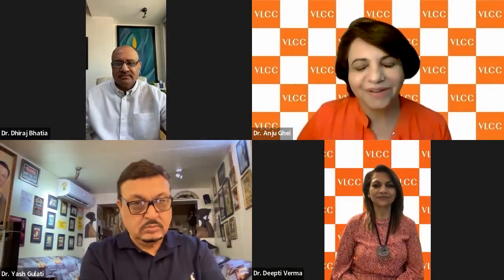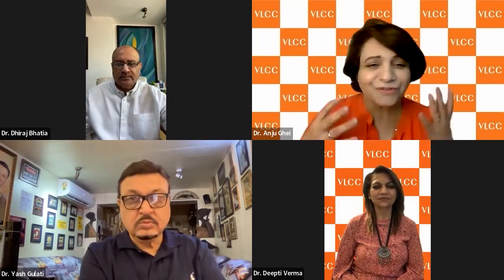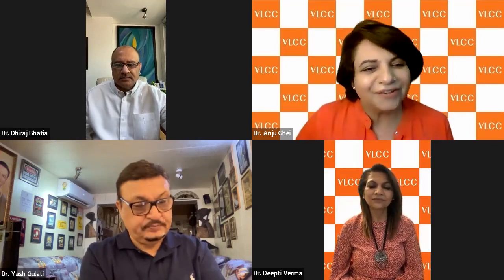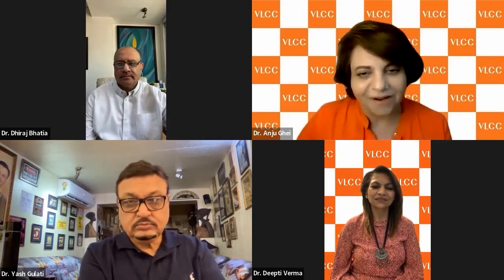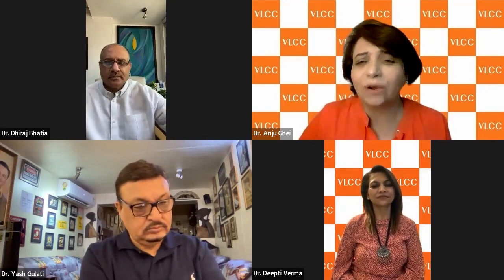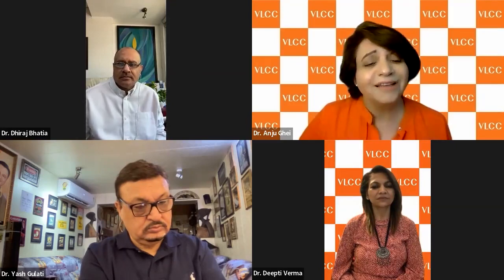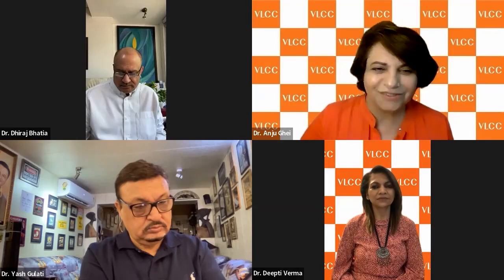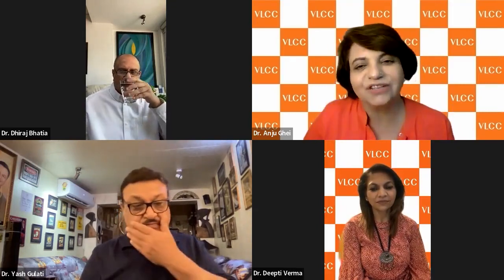Learn everything about "Understanding, Preventing and Treating Joint Pain”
Learn everything about "Understanding, Preventing and Treating Joint Pain” with PADMA SHRI awardee, Dr Yash Gulati along with Dr Dhiraj Bhatia, Dr Deepti Verma, and Dr Anju Ghei.

✅ Interesting facts about bone health & joint pains
✅ Most common orthopaedic causes of joint pains
✅ What’s Gout, its common causes, and the line of treatment
✅ Why do joints pain and what should we do to prevent them
✅What is half knee replacement and when is it useful
✅ Nutritional guidelines you suggest for people with vitamin D3 and calcium deficiency